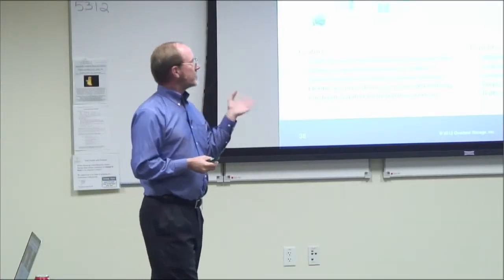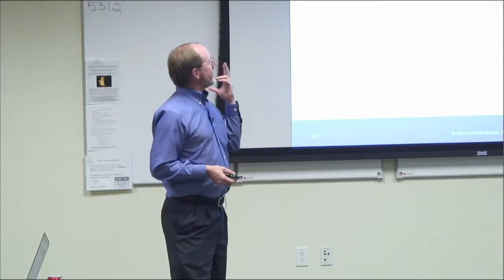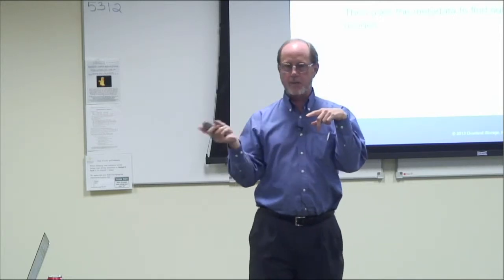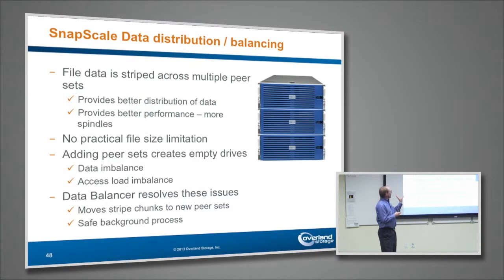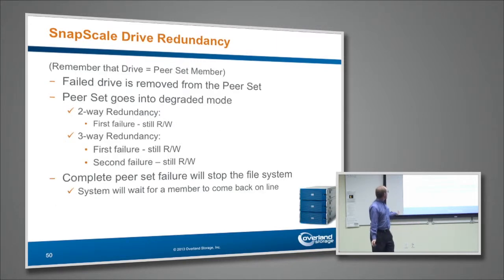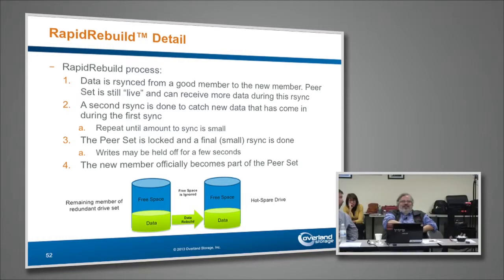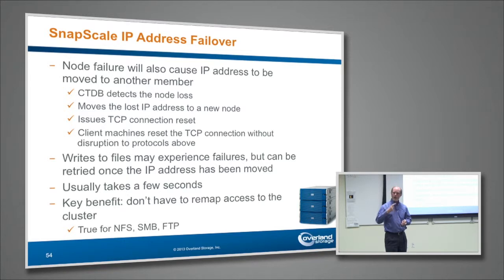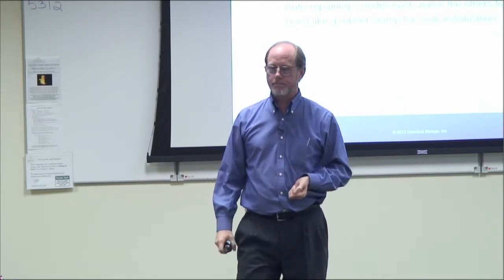Overland Storage SnapScale Deep Dive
Kevin Osborn, Director of Software Development, provides deeper insight into the Overland Storage SnapScale technology. Recorded at Storage Field Day 4 on November 14, 2013.